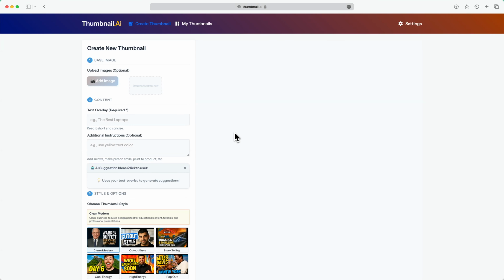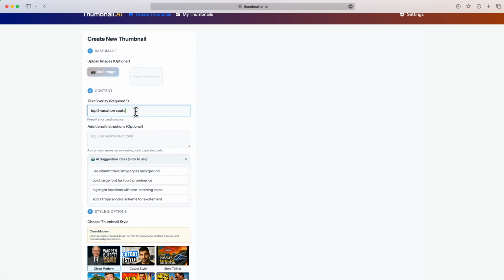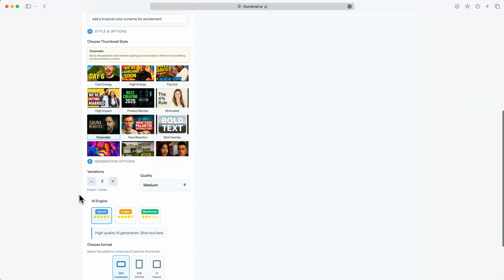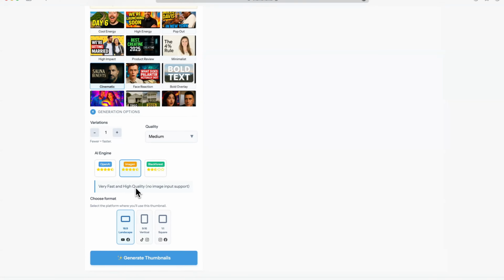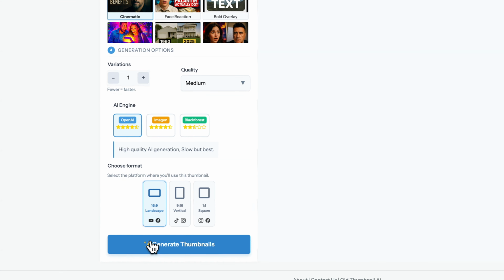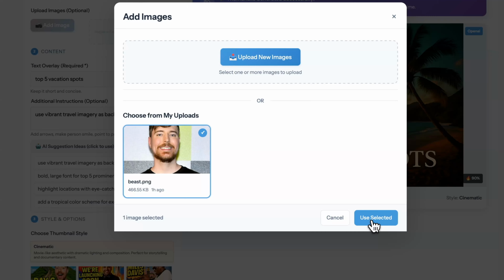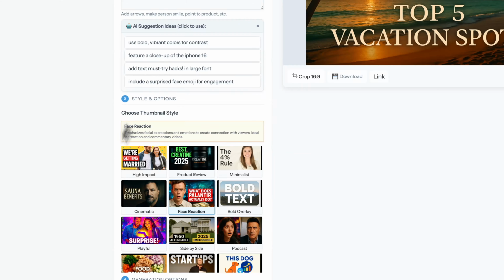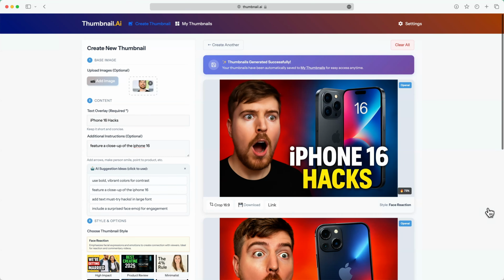AI Makes thumbnails in 10 seconds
thumbnail.ai